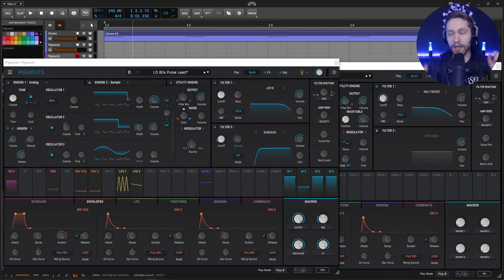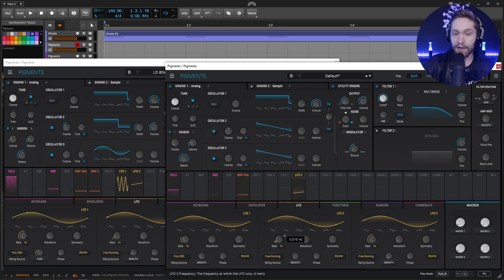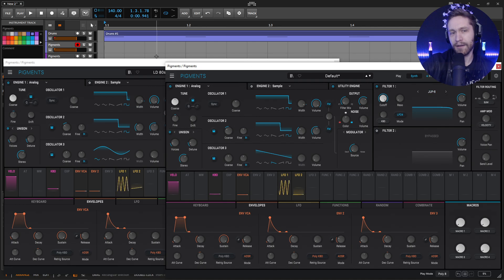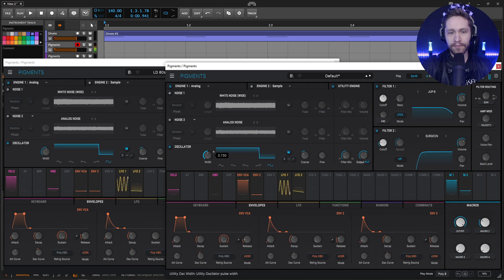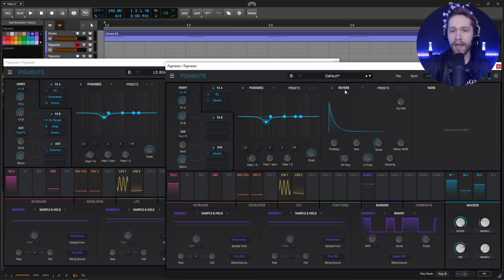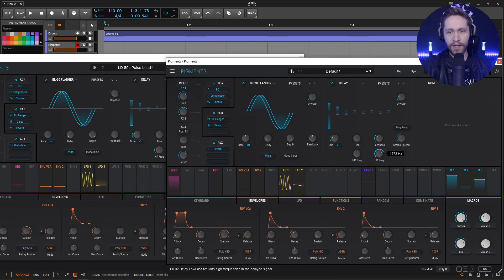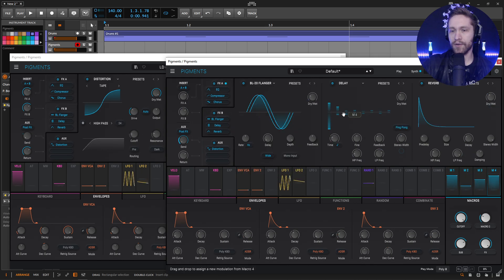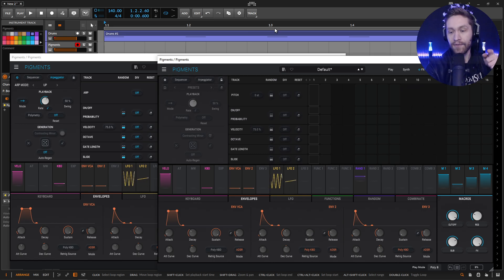Pigments 5 CHEESY WEEK!! 80s Pulse Lead | Sound Design Tutorial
This week we are bringing patches back from my old Casio keyboard inside of Pigments 5! This one is a cheesy 80s lead that uses pulse waves and some interest effects!

My favorite vst plugins:
Synths:
Arturia Pigments 5

Effects:
Arturia FX Collection 4